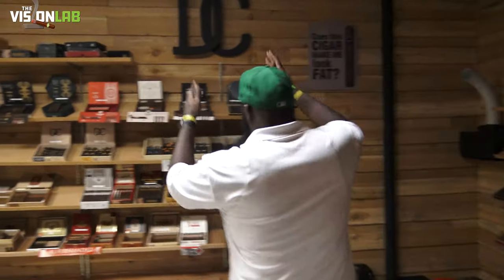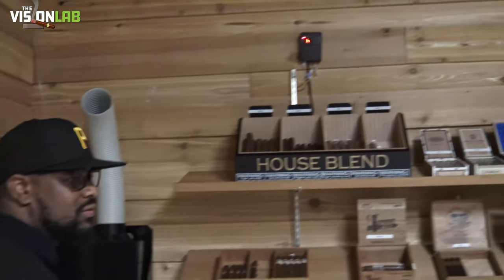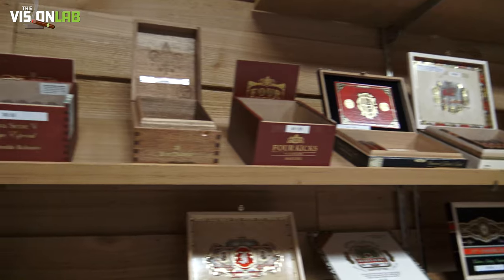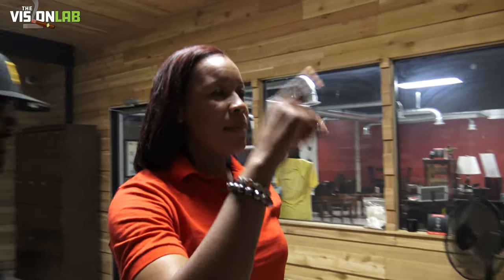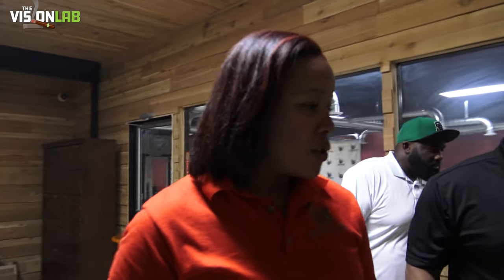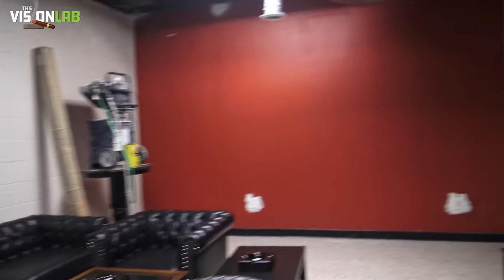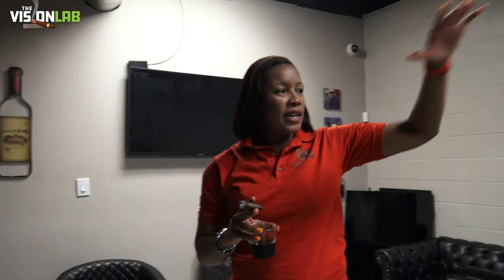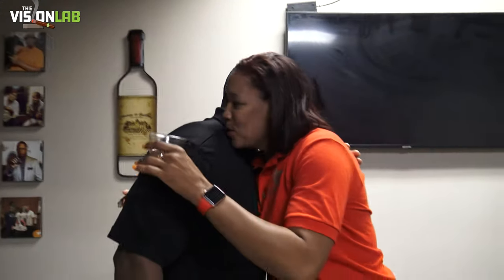A Vision Lab Extra: Blowin' Smoke Cigar Lounge's New Humidor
Check out Blown' Smoke Cigar Lounge's new humidor at their new location.

Be sure to follow Blowin' Smoke on IG